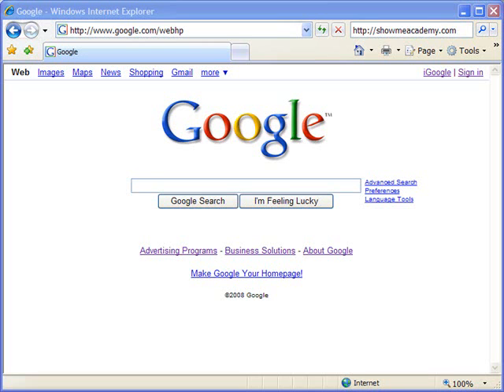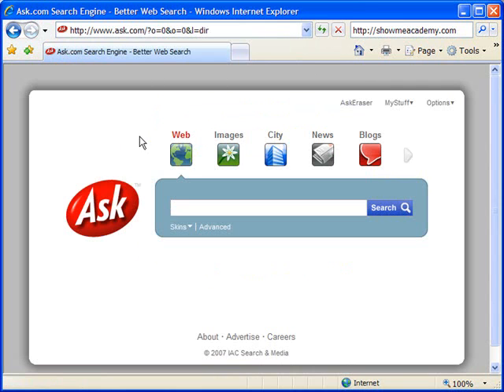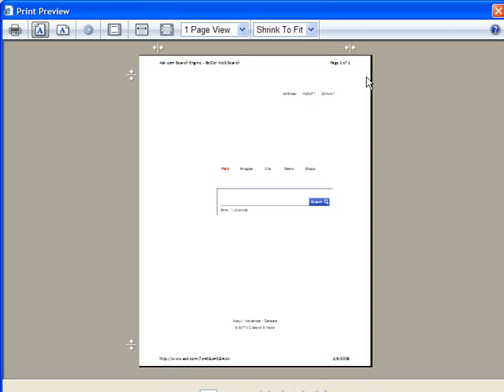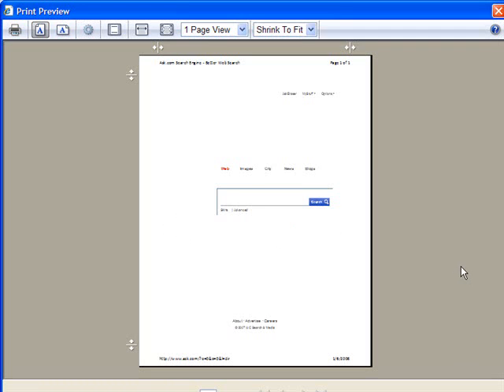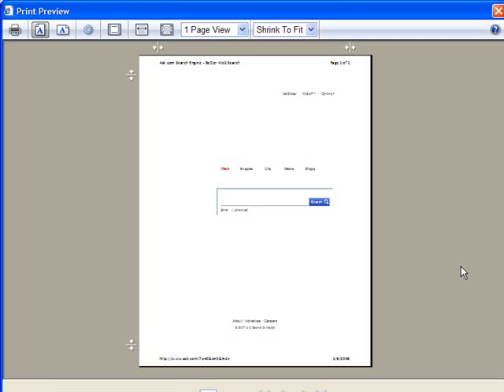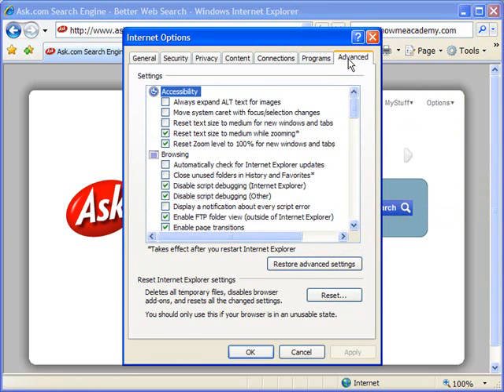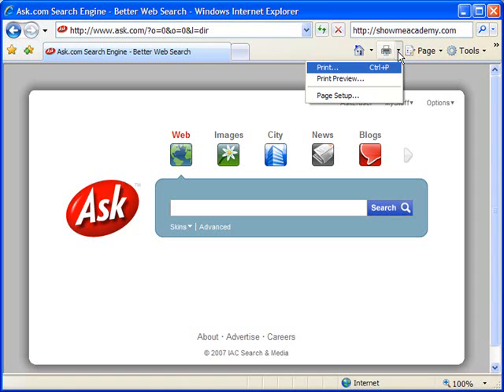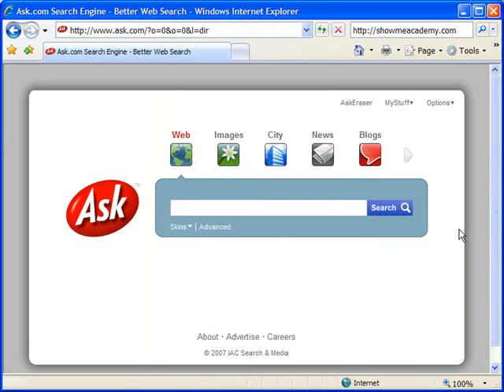Print web pages with all colors and graphics included in IE7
- print web pages with all colors and graphics included in Microsoft Internet Explorer 7